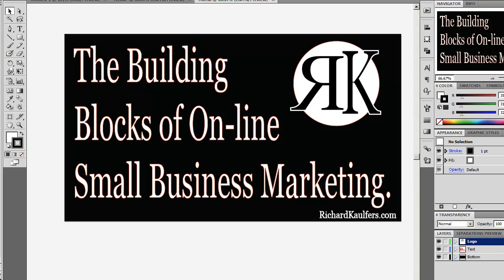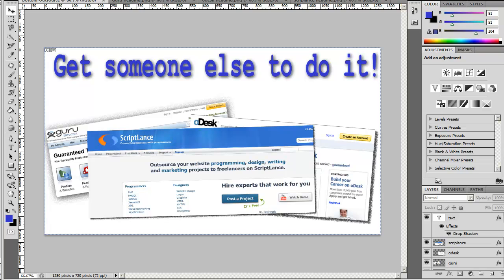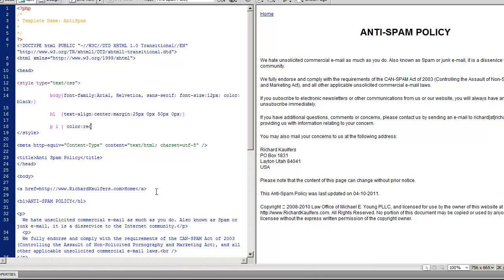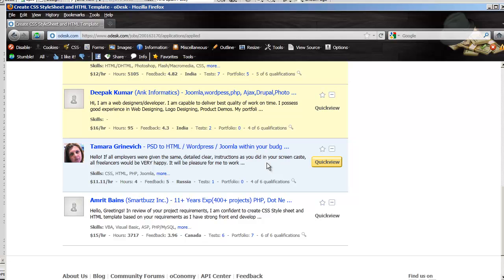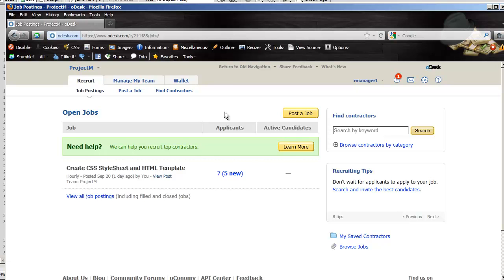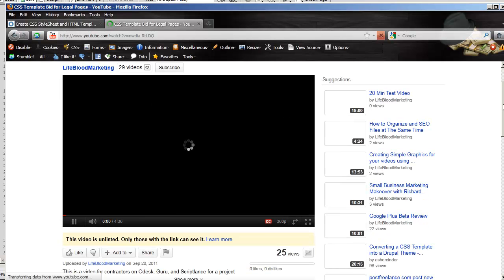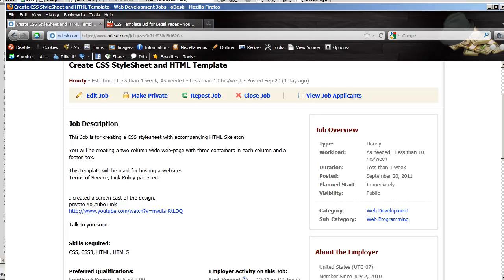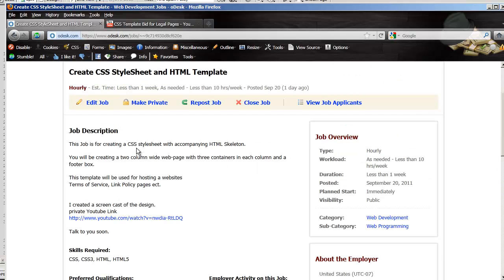How to Outsource Work or Hire Online Contractors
Small Business Marketing Series.

In this video I cover basic step you must take when you are going to hire anyone to perform work for you via the INTERNET.

Step 1.

Know what want as the end result.

Most frustration comes from not knowing the outcome you really want in a project to be completed by someone with the skills to do it.

2. Be clear in your instructions about the Job.
-Mind reading is not in everyones book of tricks. No detail is to large or to small. Ask questions, like how can I assist you, assist me better?

3. Don't set your standers low when it comes to payment. Cheap isn't always better and expensive isn't always best. Research who your about to hire.

4. Solve any problems before leaving feedback or a report.